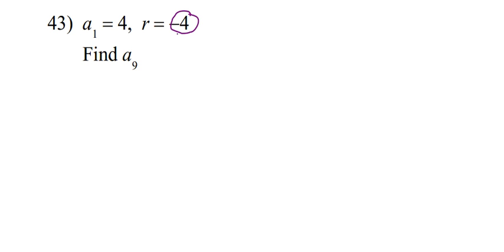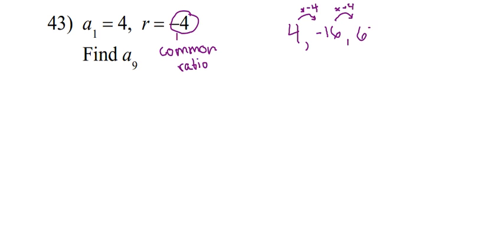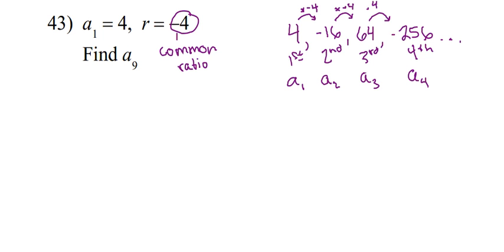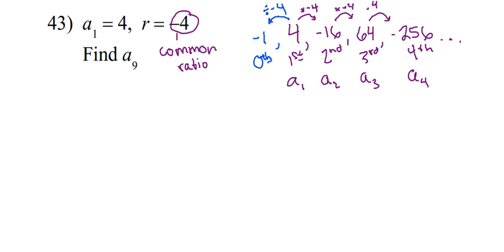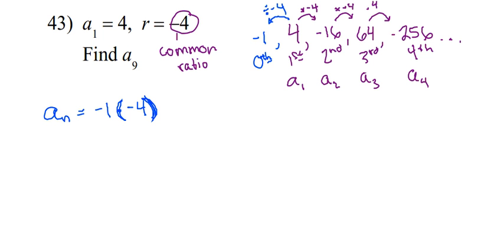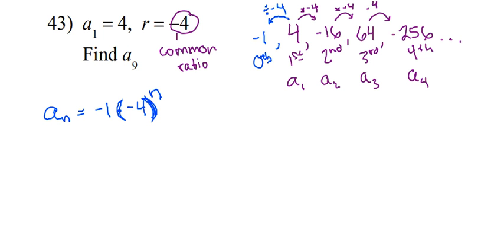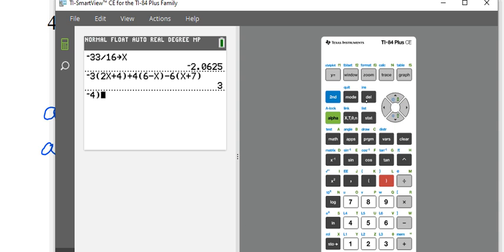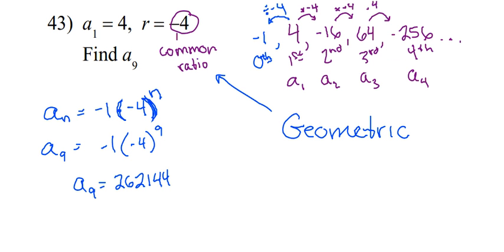Fall Semester Test Review # 43